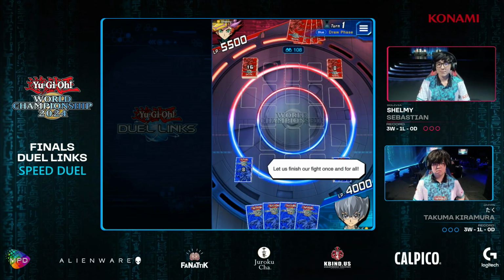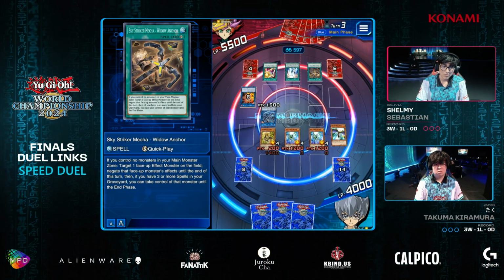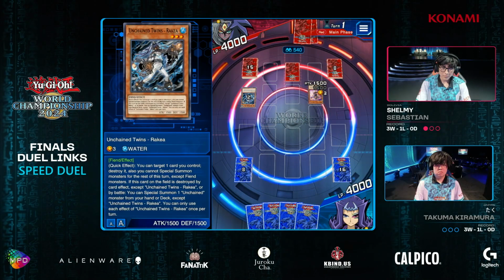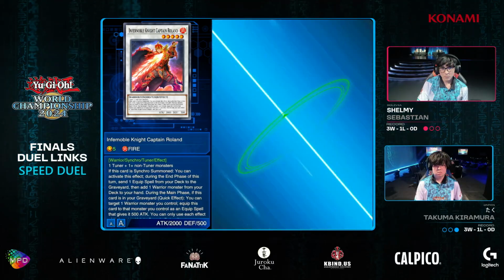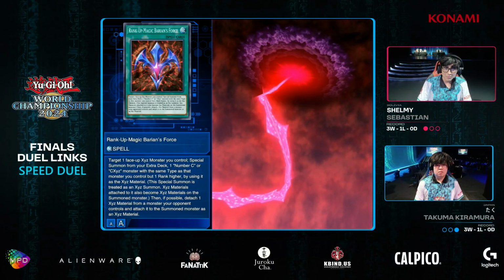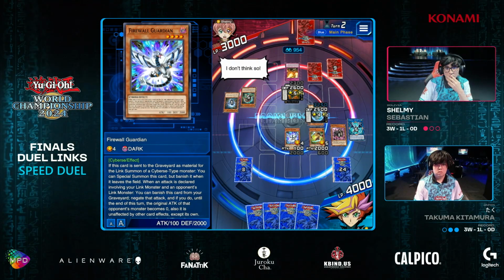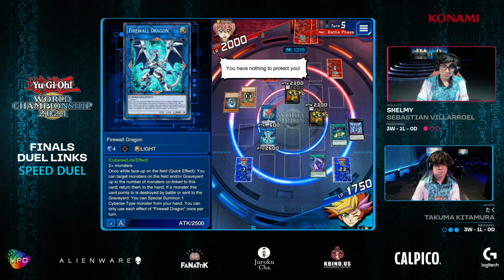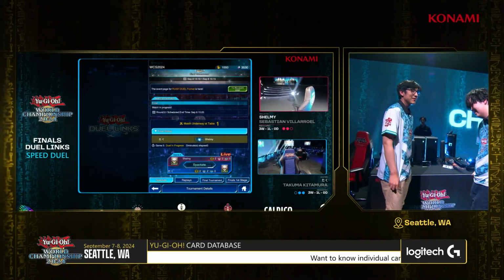Yu-Gi-Oh! 2024 World Championship Series - Duel Links Speed Duel Final - Sebastian V. vs Takuma K.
Watch the final of the 2024 Duel Links Speed Duel World Championship Series between Sebastian V. and Takuma K.

Stay up to date on Yu-Gi-Oh! TCG and Yu-Gi-Oh!